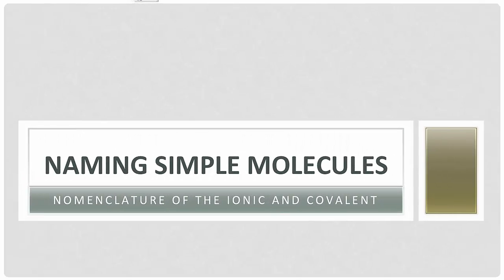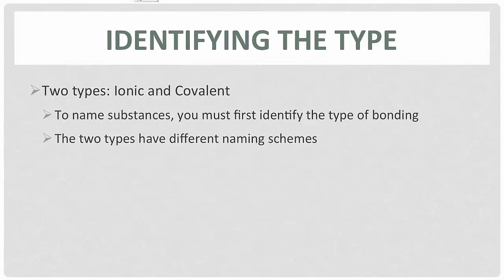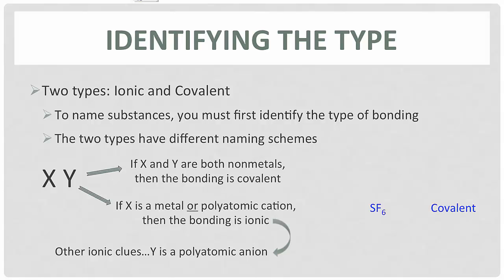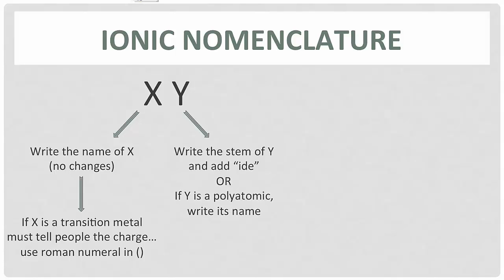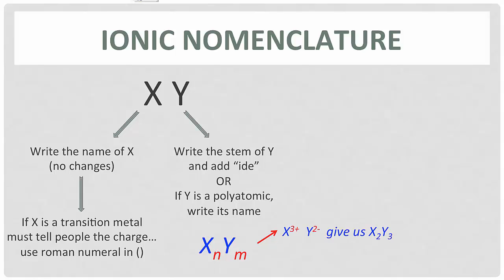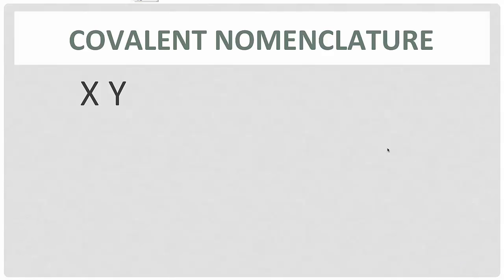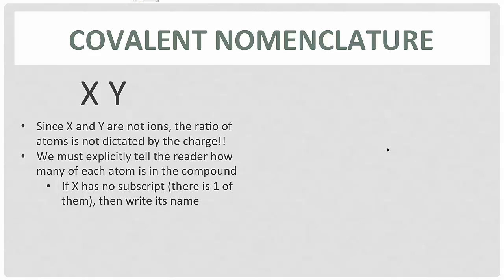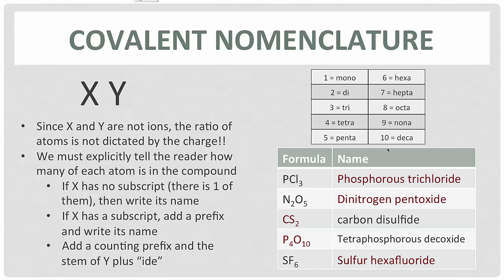Nomenclature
02:11 Identifying the type of compound (ionic or covalent)
05:36 Naming Ionic Compounds
09:38 Practice naming Ionic Compounds
11:10 Naming Covalent Compounds
13:20 Practice naming Covalent Compounds